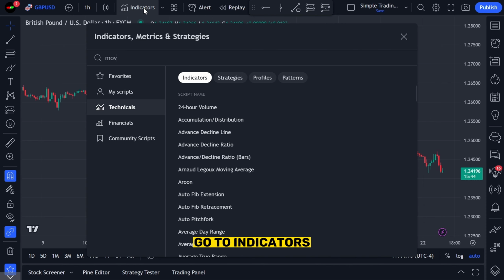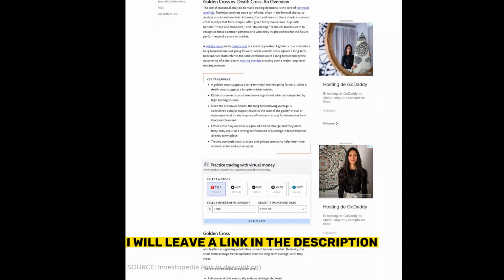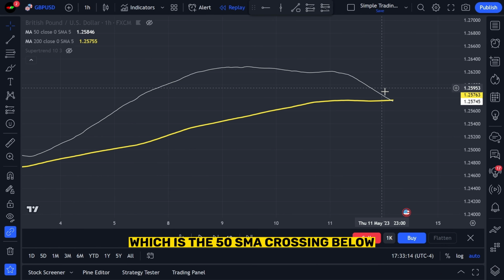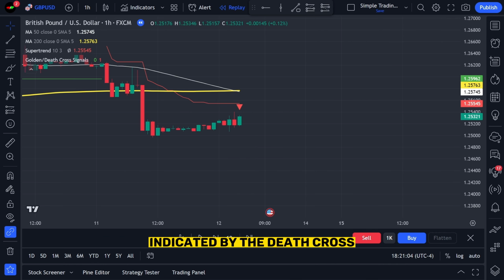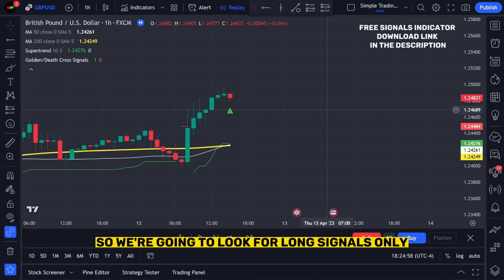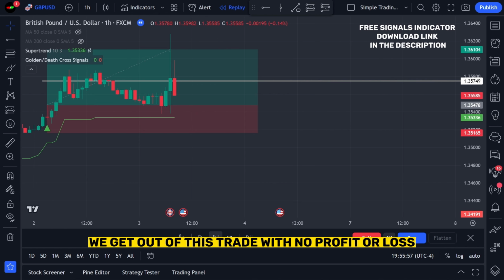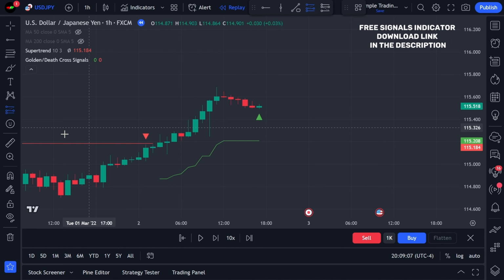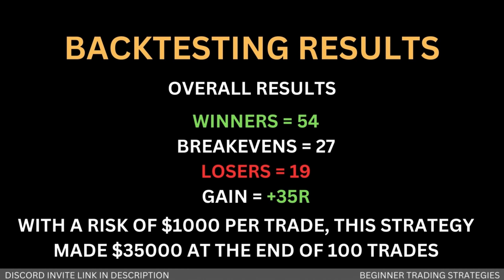Backtested Trading Strategy Makes $35000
💰 Backtested Trading Strategy Makes $35,000 — But Does It Really Work?
We ran the numbers. We crunched the data. And the results?
📊 A powerful, psychology-proof strategy that made $35K in backtesting — with real rules, real results, and zero hype.

👉 If you're tired of guessing, chasing, or blowing up your account, this is the video you’ve been waiting for.

This strategy was tested over:
✅ Multiple market conditions (bull & bear)
✅ Strict entry & exit rules
✅ Realistic position sizing and risk management

If you want to trade with confidence and clarity — not emotions — this strategy might be your game changer.

🎯 What You'll Learn in This Video:

The full breakdown of a $35K winning strategy (rules + results)

How to backtest like a pro (without curve fitting)

Why psychology still matters — even with a proven system

How to avoid FOMO and stick to your edge

When to trade — and when to sit out

Journaling and reflection tips to refine any strategy

Have you ever seriously backtested your trading strategy? If so, what were the results?